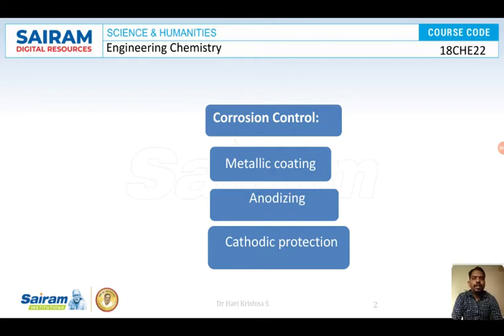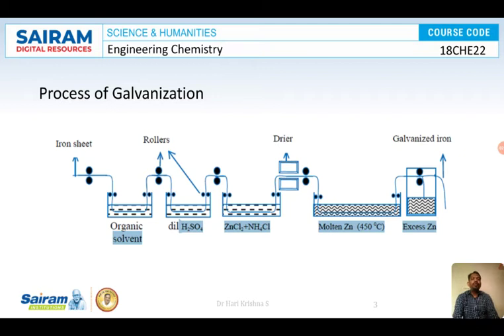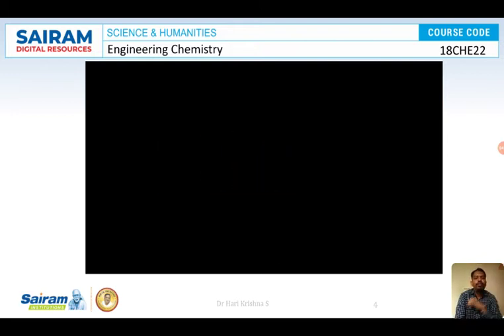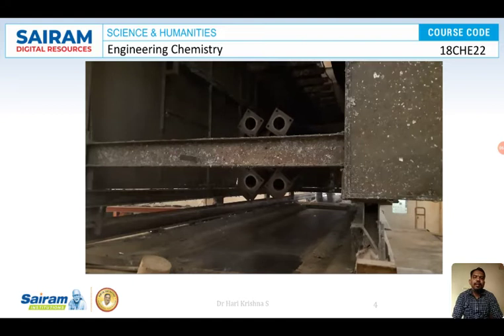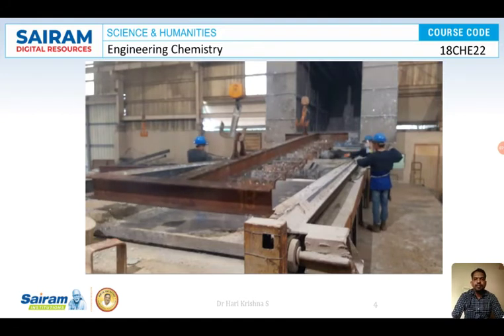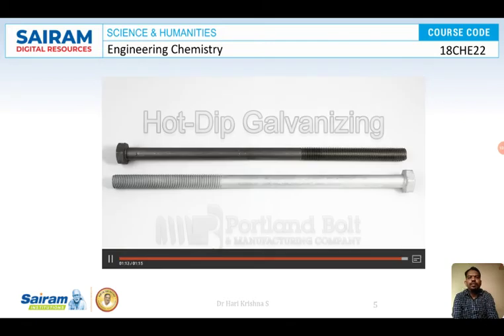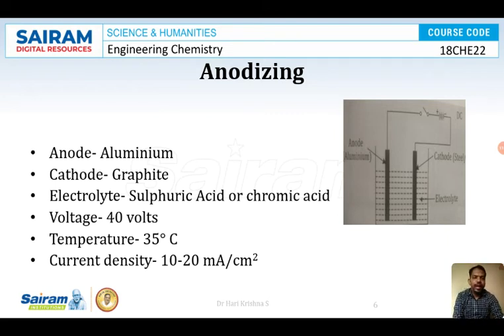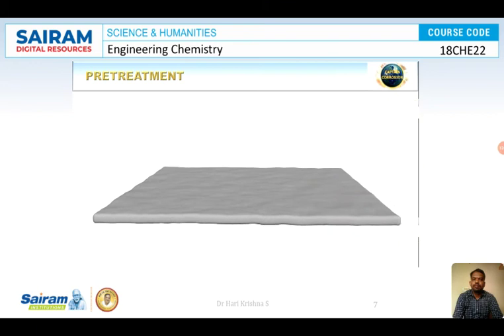Lecture Video_ 18CHE22_ Module 2 _ Corrosion Control _ Dr Hari Krishna S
Galvanization
Anodising